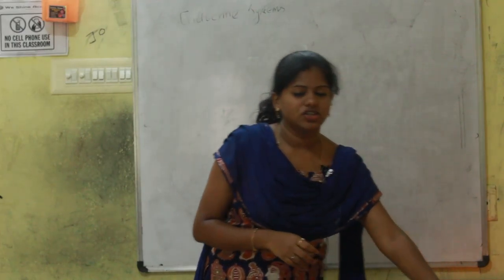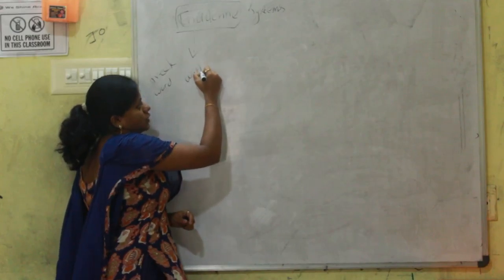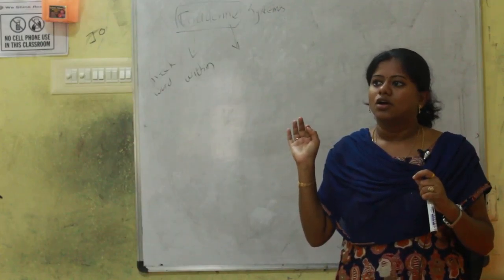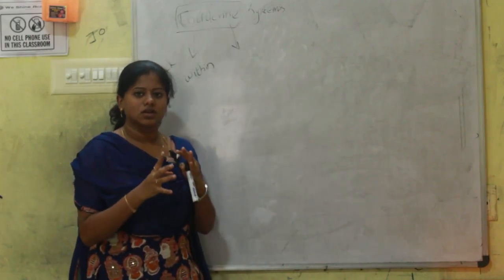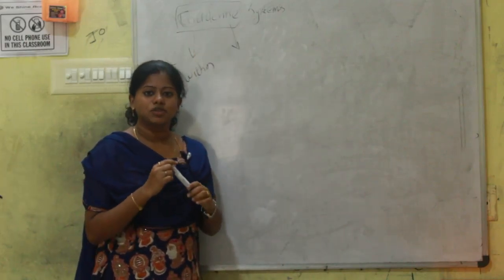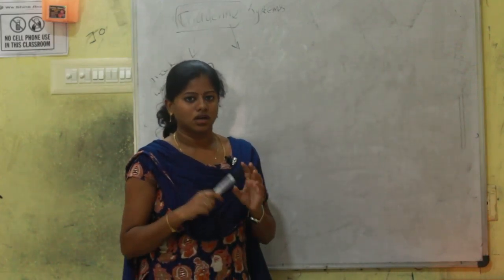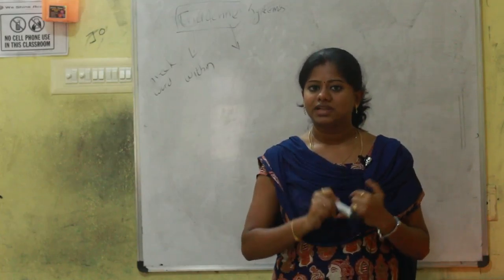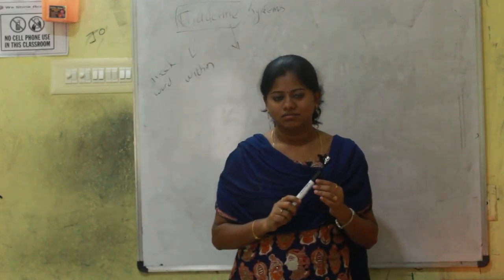sivagamy part 2